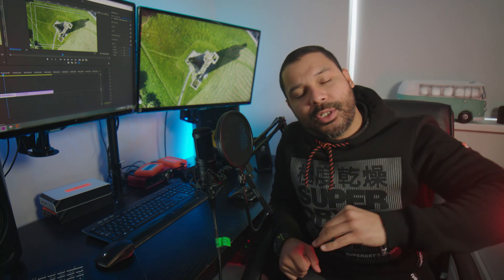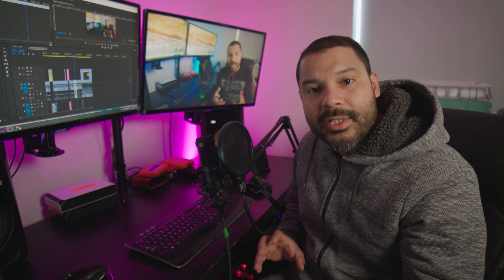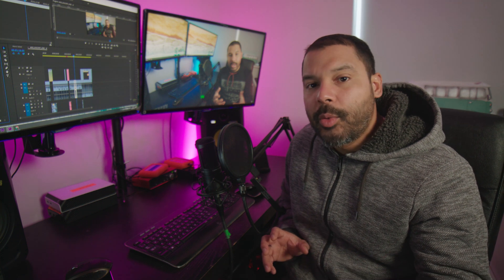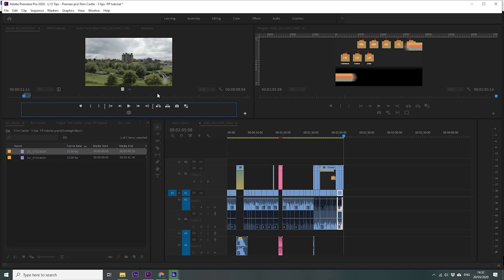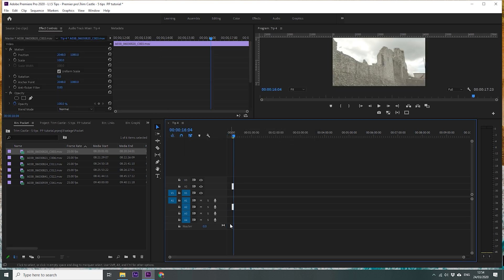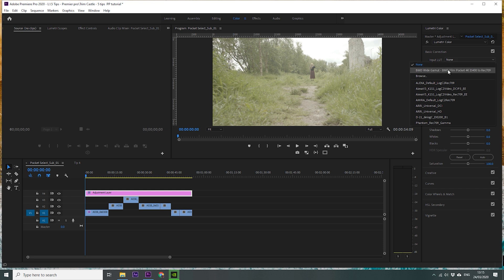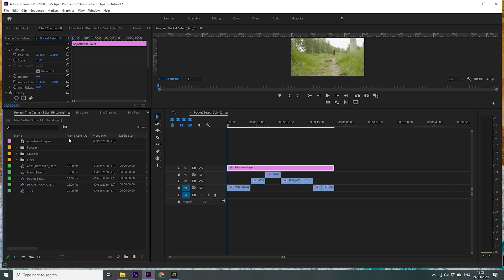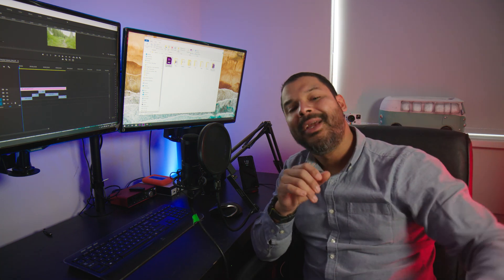6 Tips for beginner Premiere Pro editors - Tutorial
Tip 1 -  Law and order 0:57
Tip 2 - Proxy is your friend 03:51
Tip 3 - Drag and drop new sequence 07:06
Tip 4 - Colour code your footage in Premiere Pro 08:43
Tip 5 - Using adjustment layers 10:21
Tip 6 - Icon view or list view 12:56

THE GEAR I USE:

My MAIN Camera
My FAVOURITE Lens Ever
Canon equivalent
The Mic I use
2-Pack XLR Cable

Super tripod
GoPro HERO 5
Best hard drive in the world BANG FOR BUCK
Mad Camera Bag